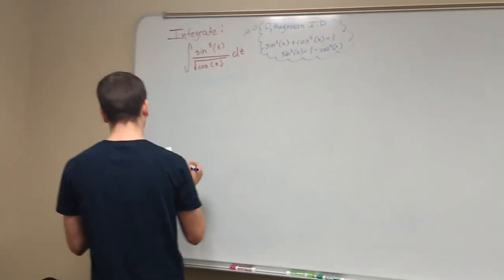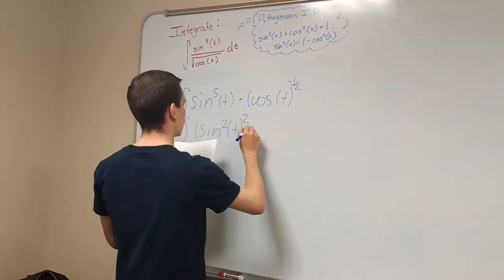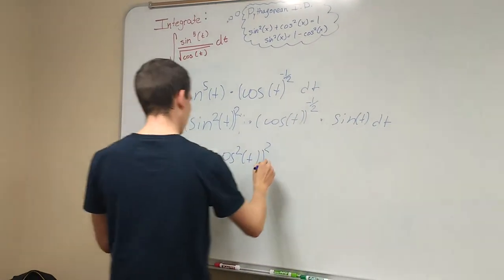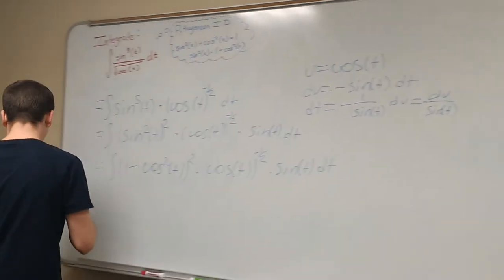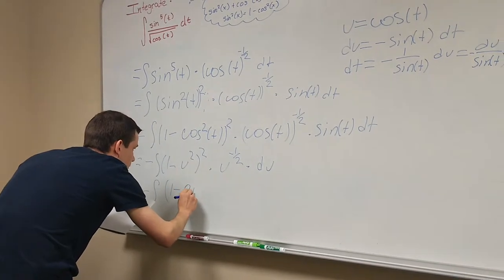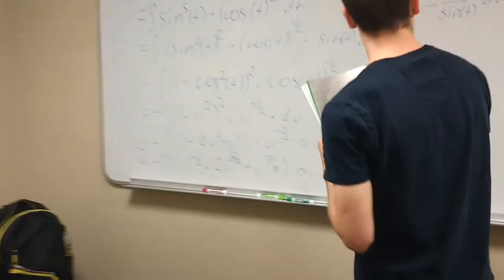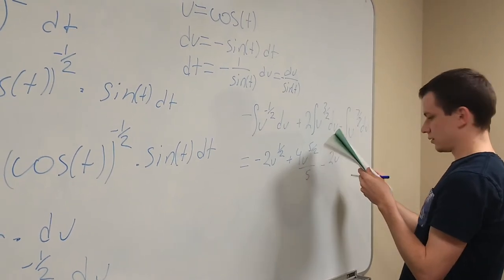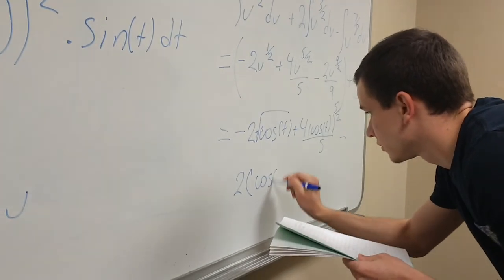Integration using Pythagorean theorem